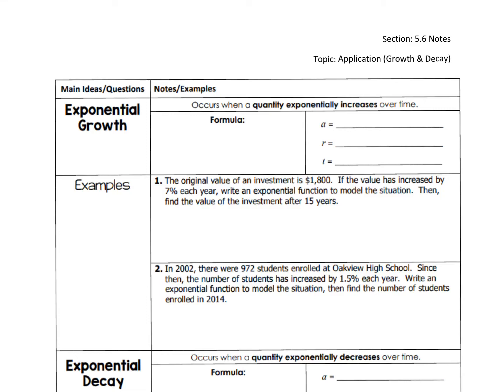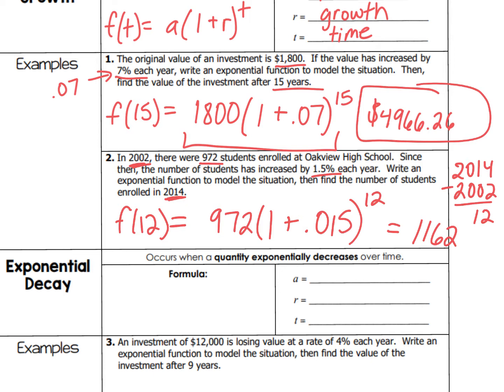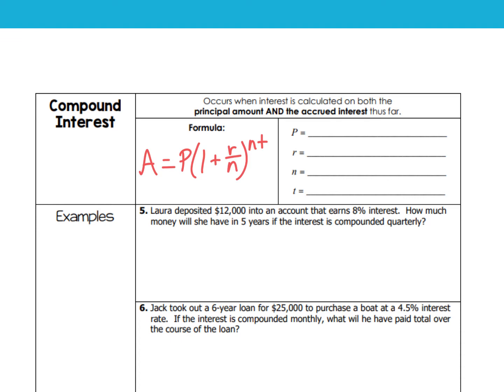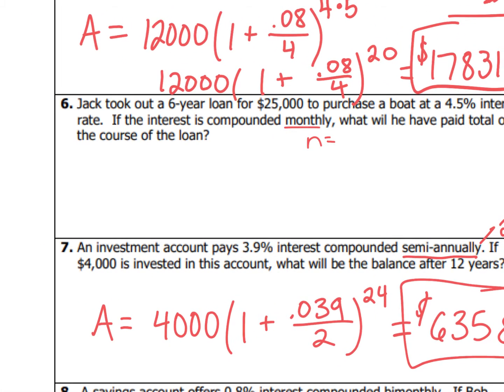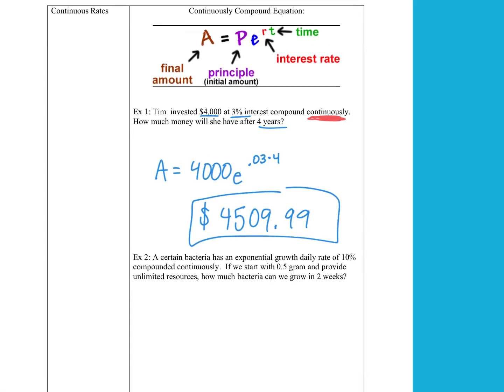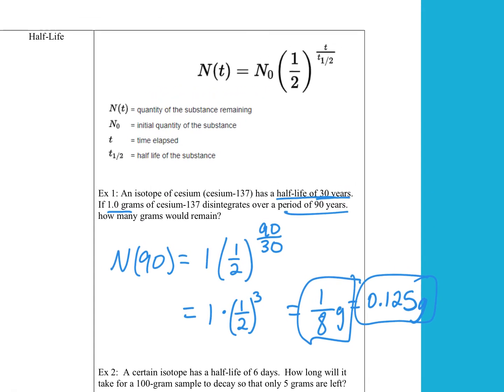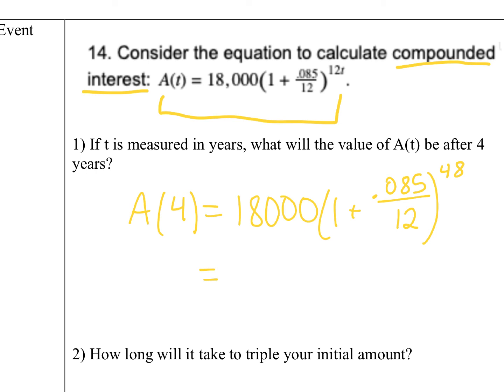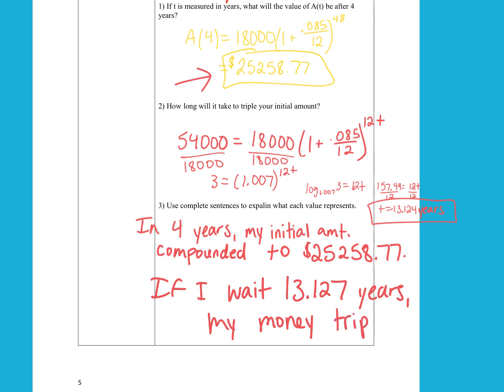5.6 Notes (Application) 1.mp4